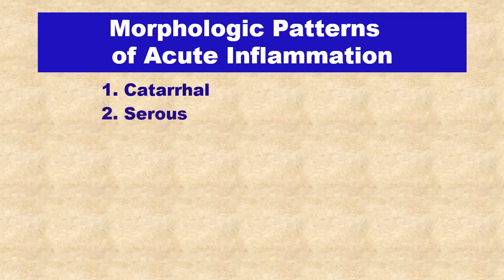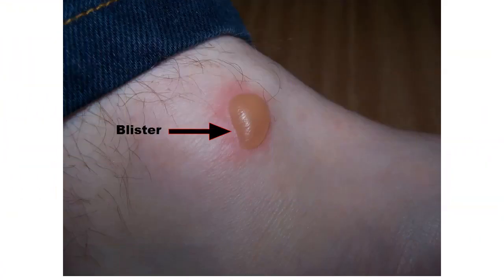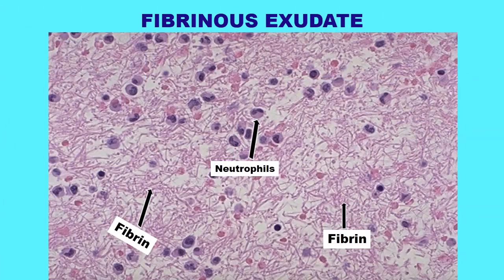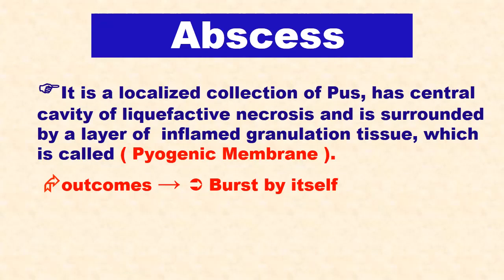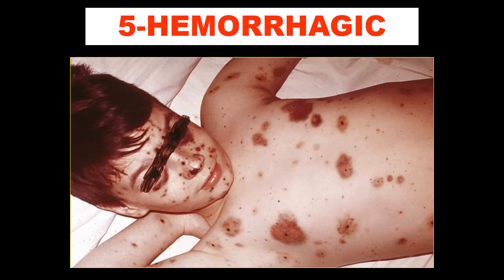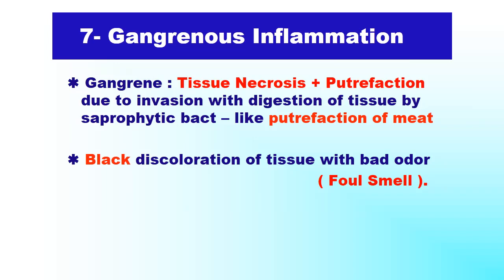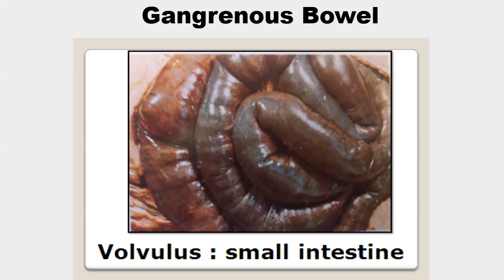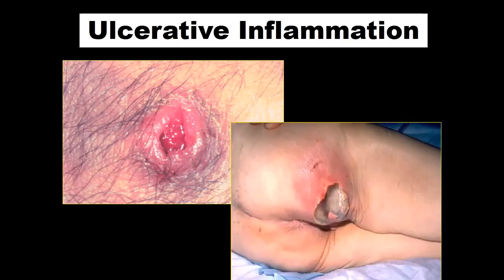Pathology/ Theoretical inflammation lec 4 / DR.SAWSAN